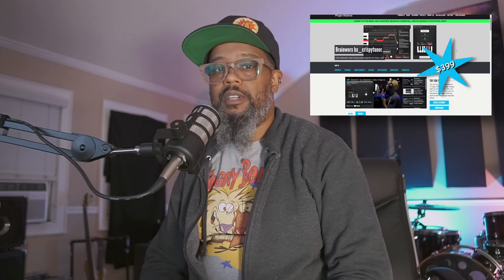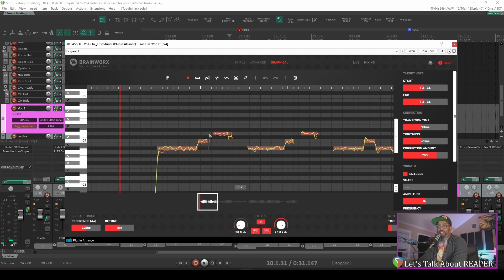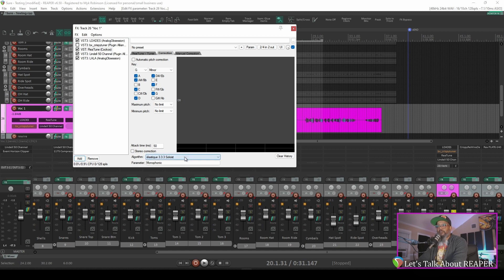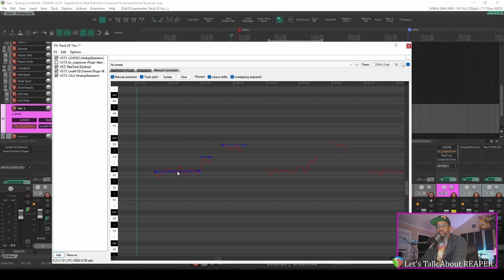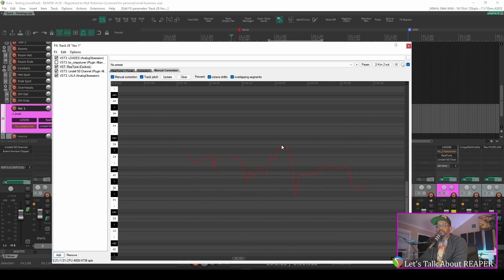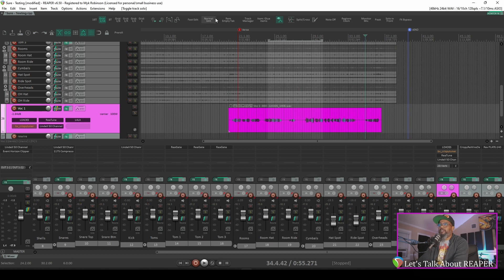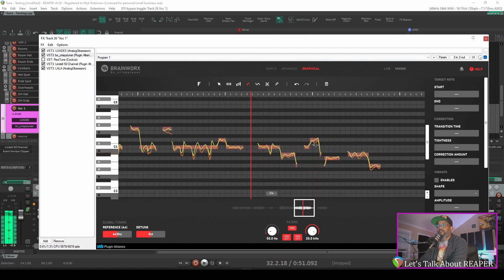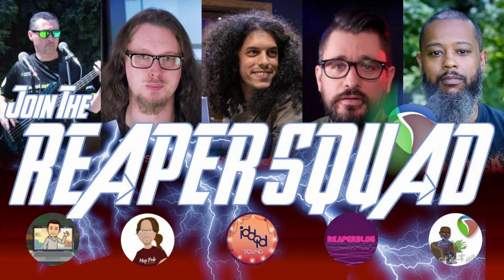ReaTune vs bx_CrispyTuner - BONUS: ReaTune Tutorial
In this episode, we'll compare ReaTune to CrispyTuner by Brainworx. CrispyTuner, as of this typing, is $399, while ReaTune is included with REAPER. Sure, CrispyTuner has some advanced, powerful, and granular controls, but can ReaTune hold its own with a mediocre vocalist, such as myself?

We'll also cover an in depth tutorial for using ReaTune in manual mode to get to fine tune the performance.